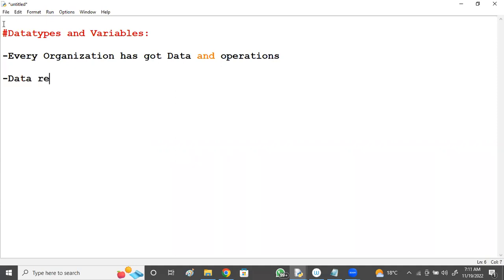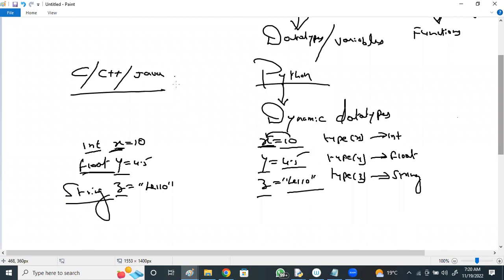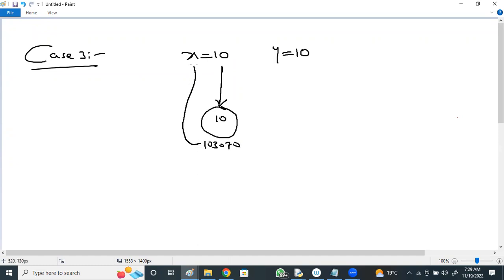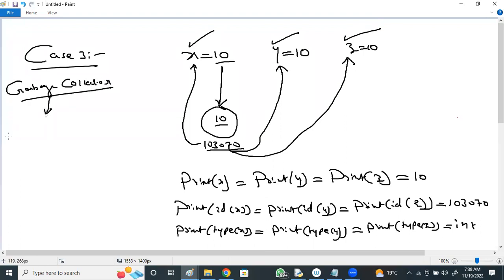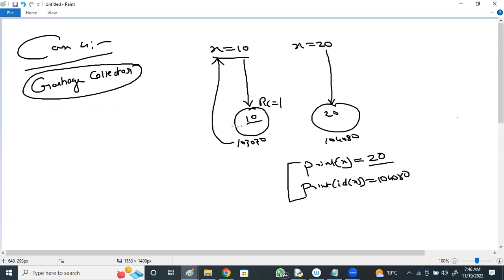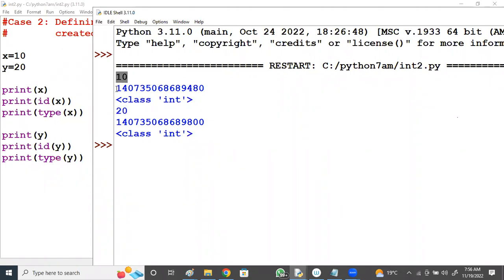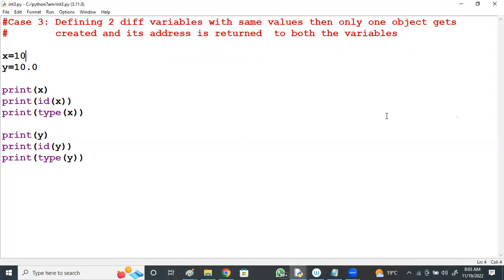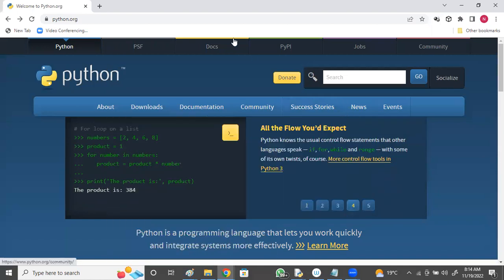PYTHON tutorials || Demo - 4 || by Mr. Vijay On 19-11-2022 @7AM IST